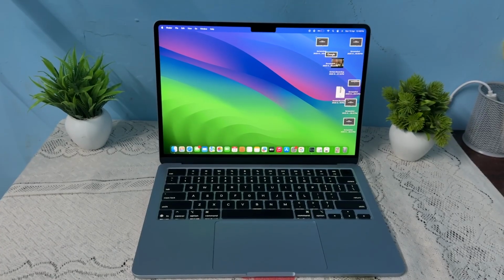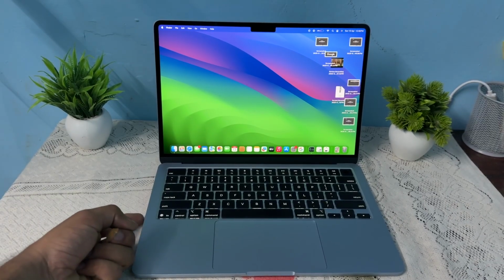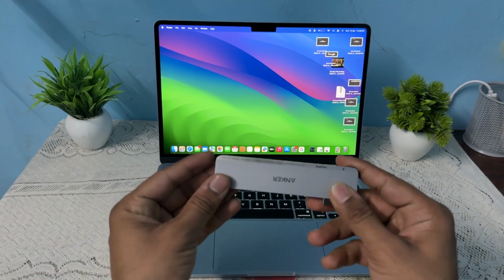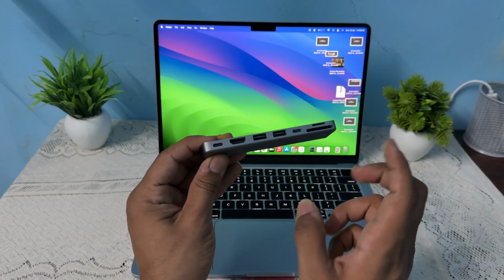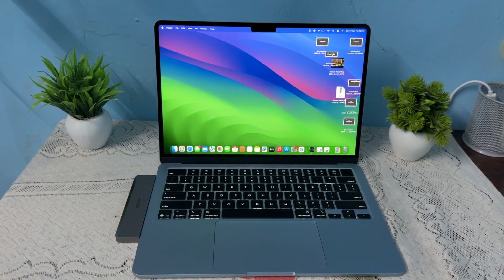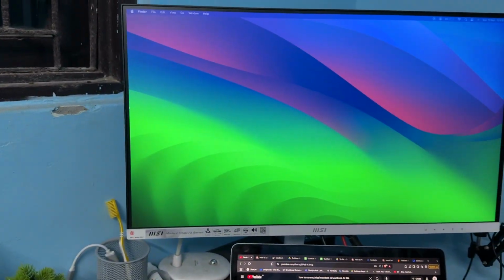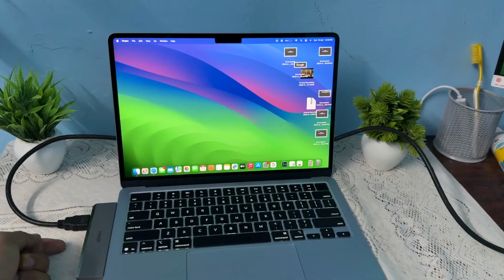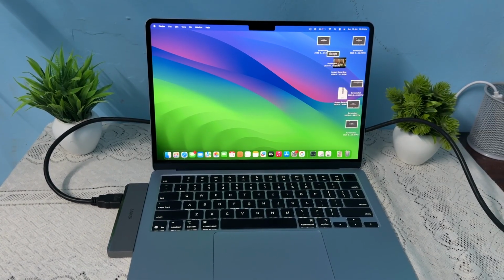How To Connect Dual Monitors To MacBook Air M4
In this comprehensive tutorial, we will guide you through the process of connecting dual monitors to your MacBook Air M4. Whether you are looking to enhance your productivity or create an immersive workspace, this video covers everything you need to know. We will discuss the necessary cables, adapters, and settings to ensure a seamless dual-monitor setup. Join us as we explore the step-by-step instructions, troubleshooting tips, and best practices for maximizing your MacBook Air's capabilities.